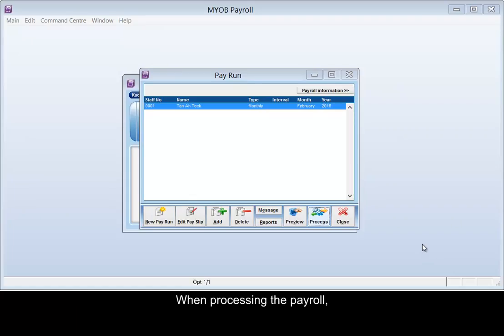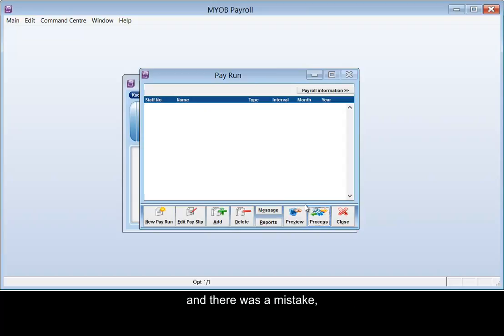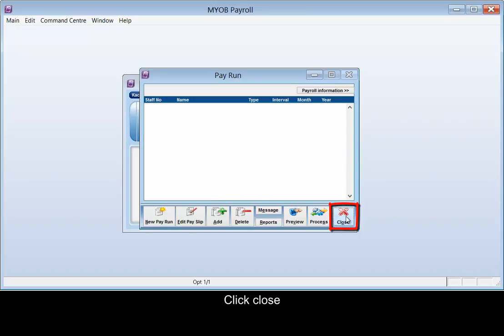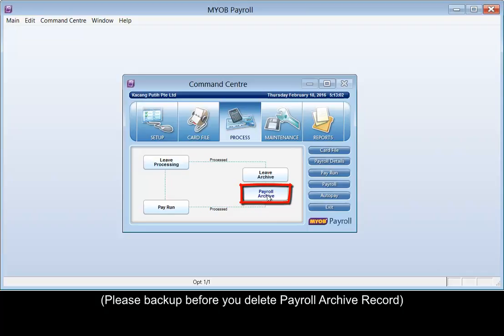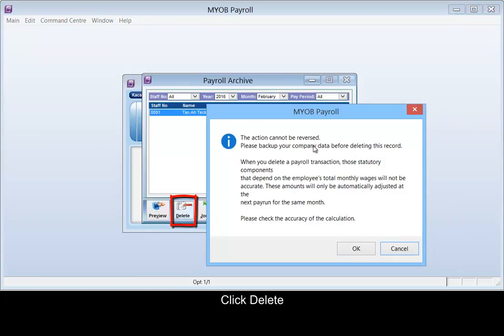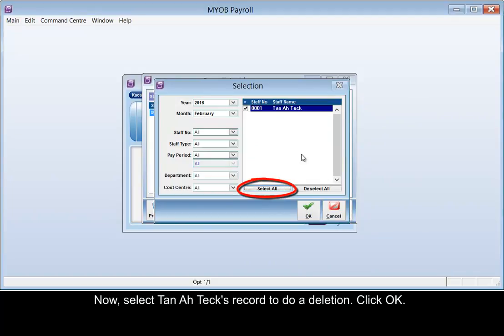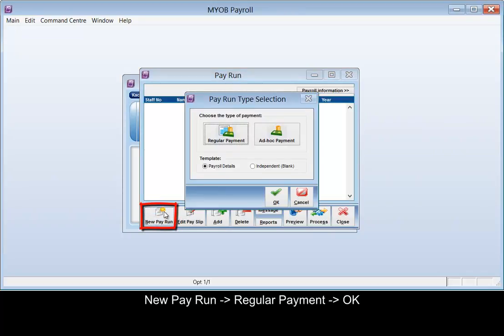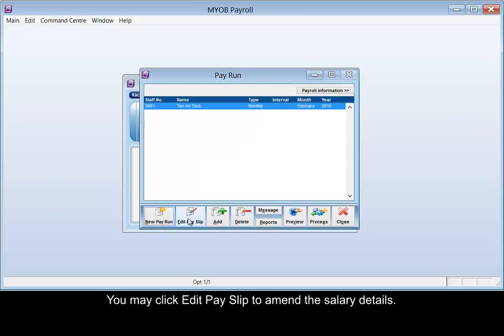How to delete Payroll Archive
If you realized that there was a mistake after processing the payrun for an employee,  please delete the payroll archive to          re-process for this employee.